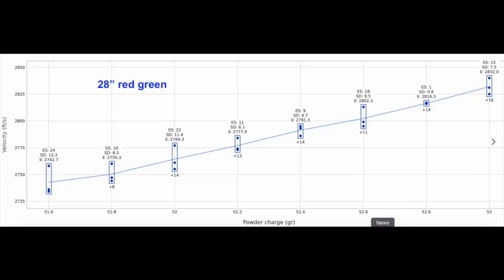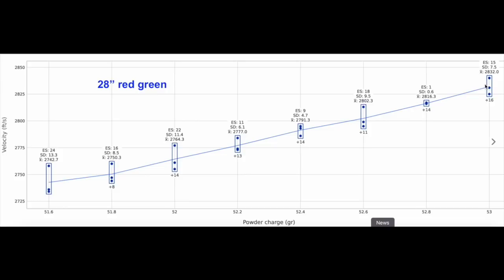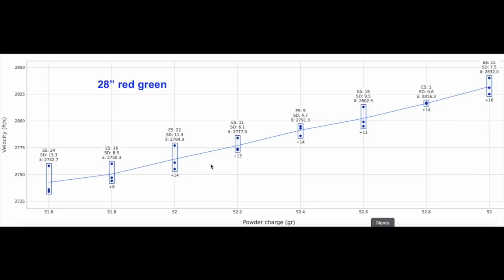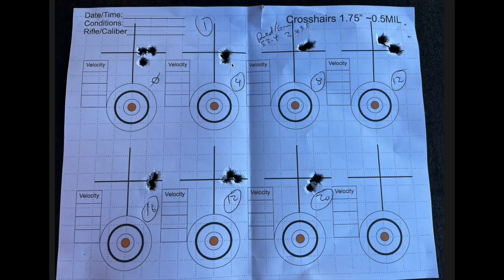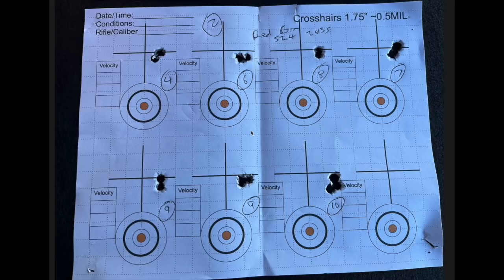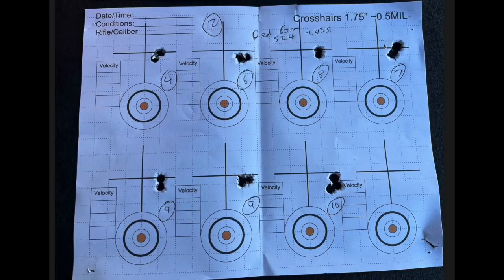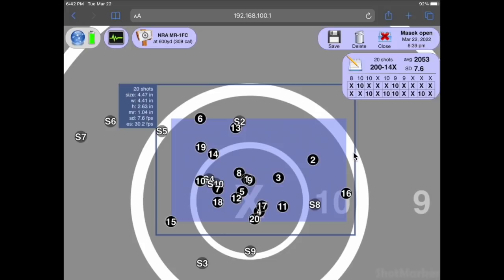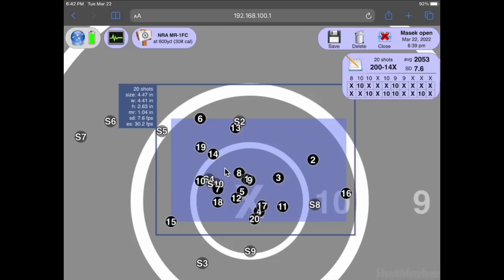Short cut new barrel load development with a Cortina Tuner